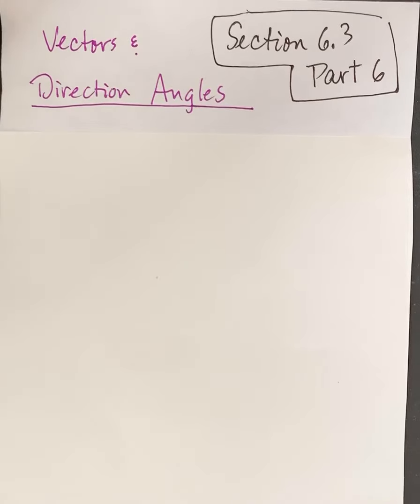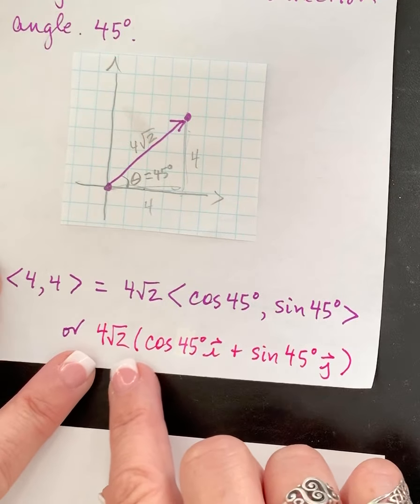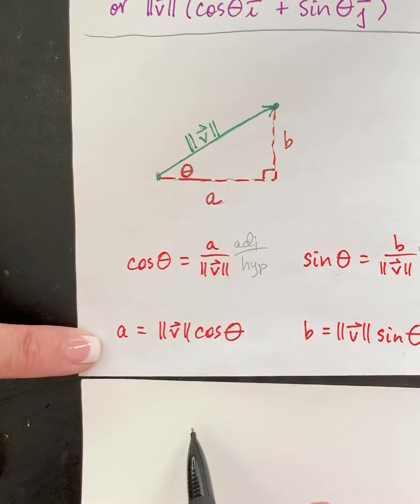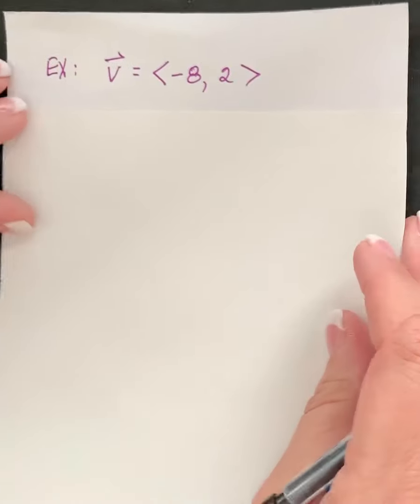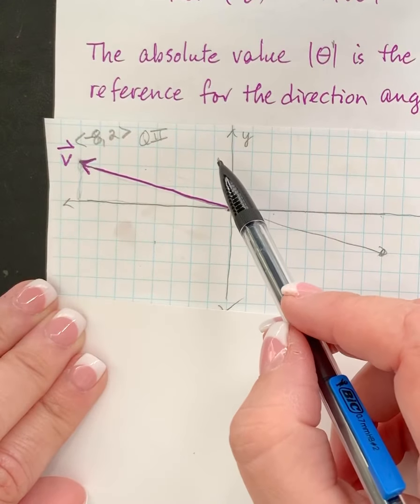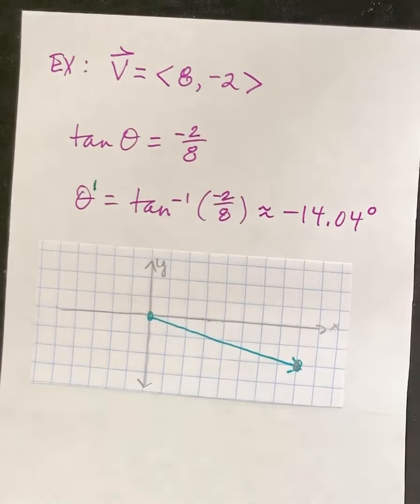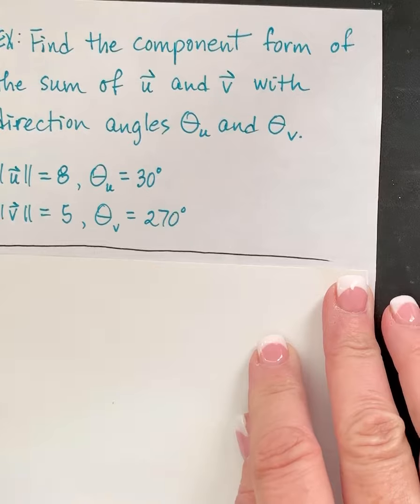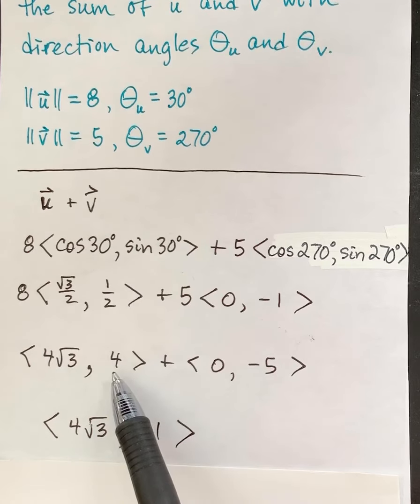Vectors and direction angles pt 6